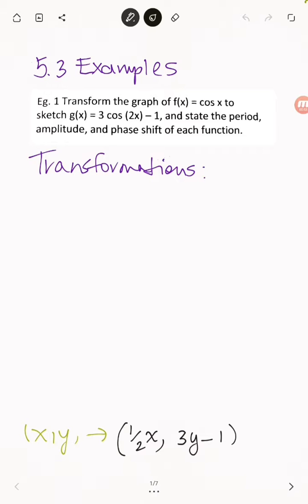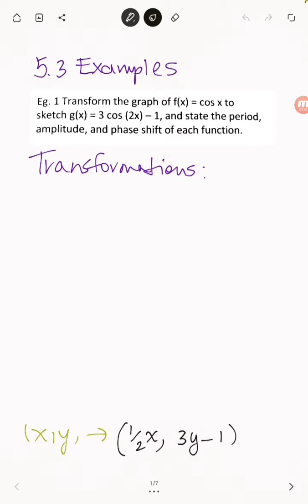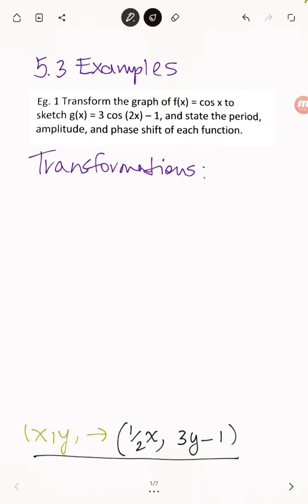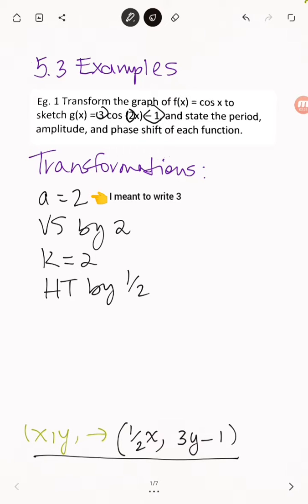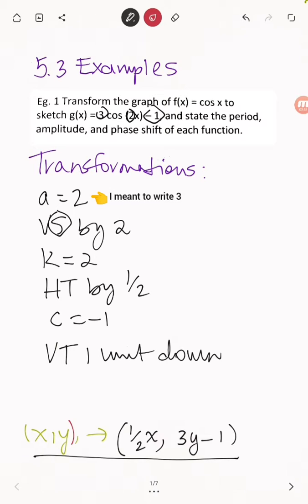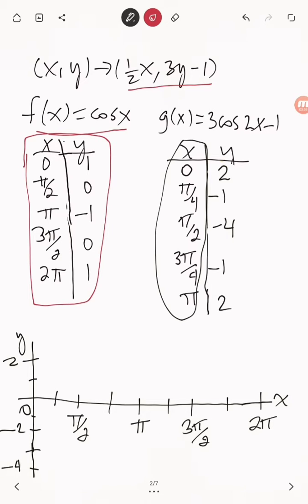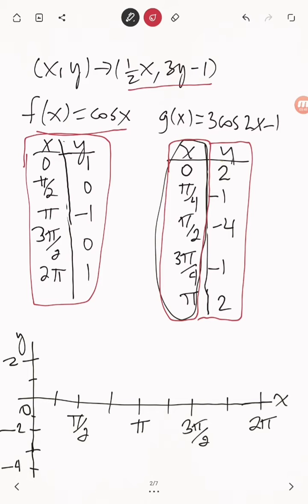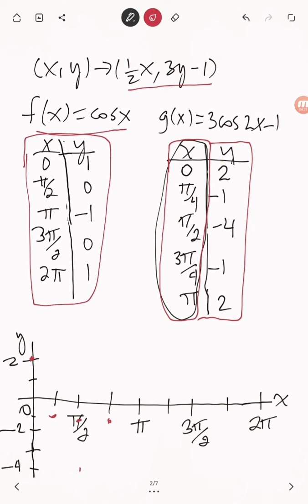5.3 EG 1